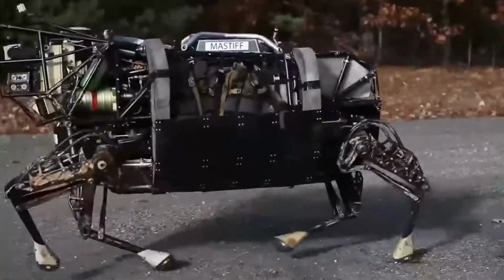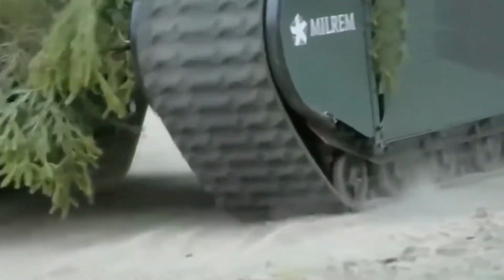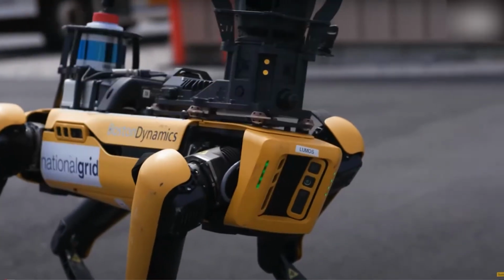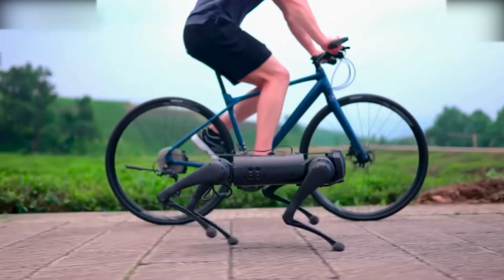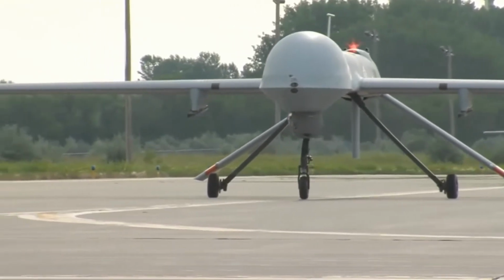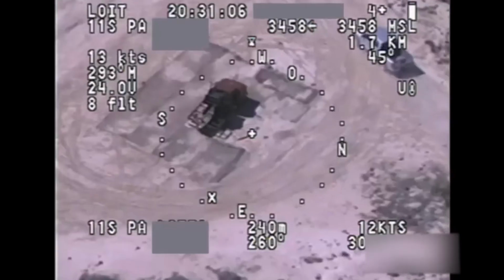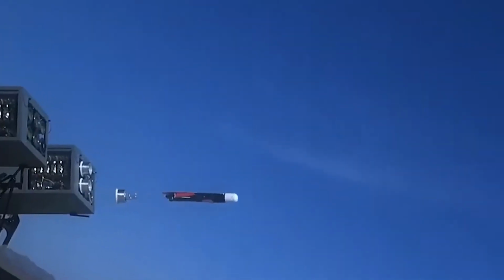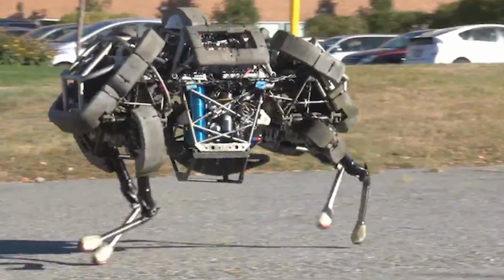Will Army Robots Replace Armed Forces?!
About Army Vision
🎥 Video's about Army Vehicles, Technology, Weapons and Drones.
🎨 Written, voiced and produced by Army Vision.